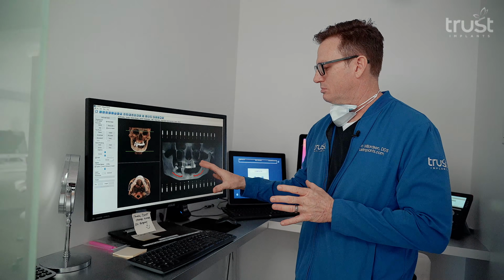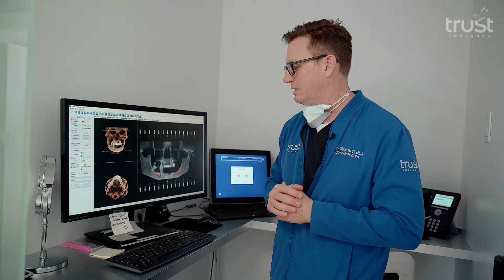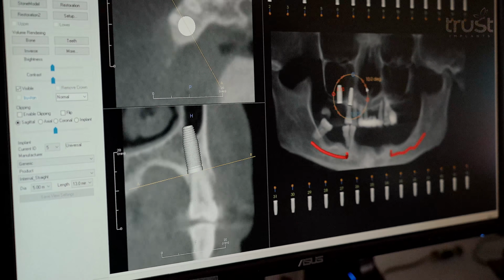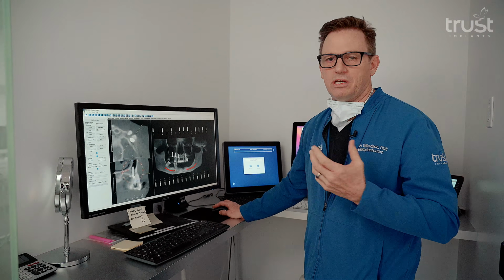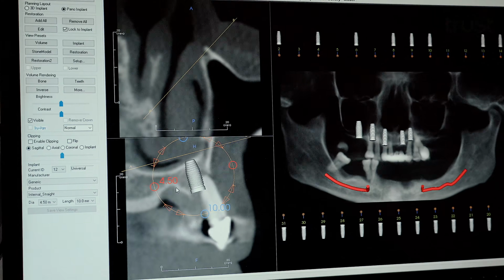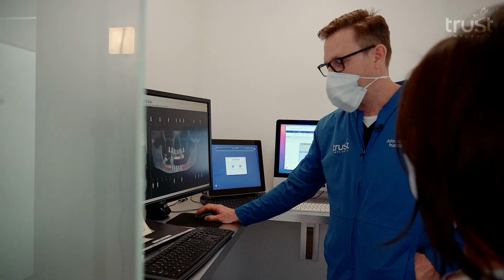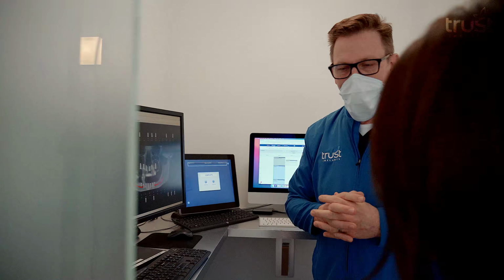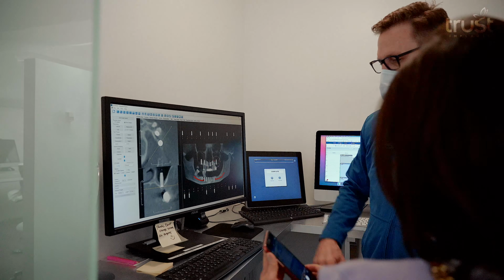How to protect your investment?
We will take care of you and your smile - Trust Implants.

Trust Implants is esthetic dentistry specializing in
implant-based dental restorations,
full mouth reconstruction,
and more!